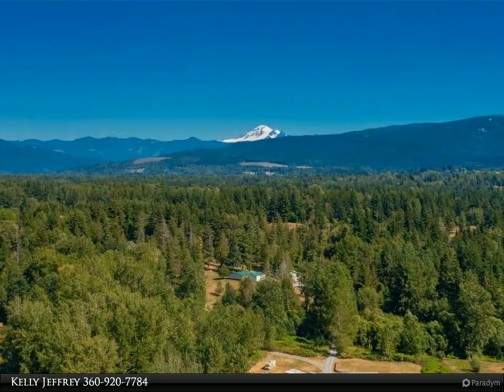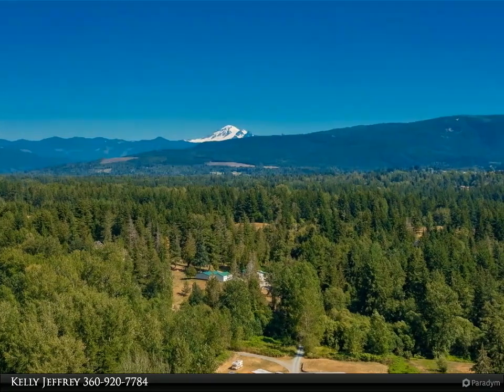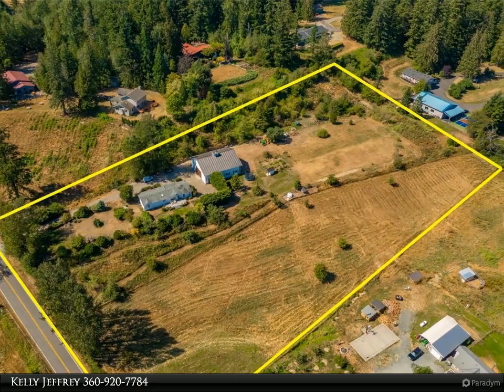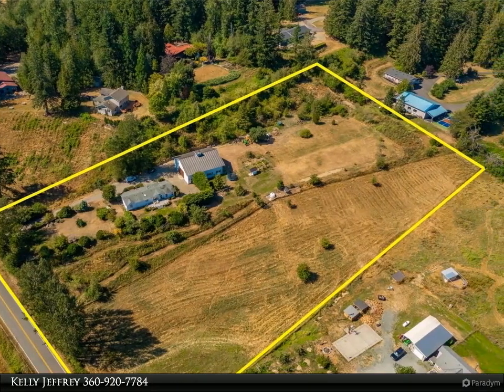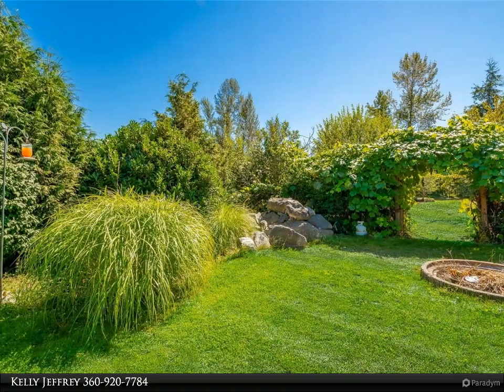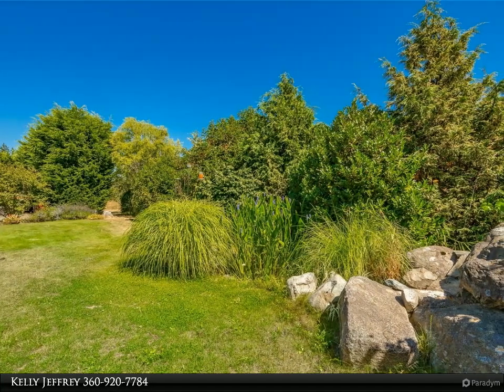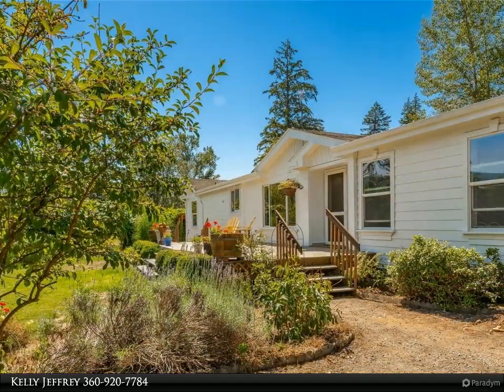Windermere Real Estate/Whatcom, Inc. - 1672 Huntley Road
Ideally located 5 acre property with Mt baker views ! 3 bedroom 2 full bath home all on one level with a GIGANTIC 2500 sq. ft. new barn/shop. Soaring 20' ceiling in shop with double sliding doors for easy storage for your vehicles, boats and equipment. Enjoy large fenced garden, fruit trees and fully fenced pasture. New exterior paint on the home, even comes with a jacuzzi to soak in ! This property is located just outside of the Bellingham city limits and less than 15 minutes to I5 , Sunset Square and the popular Barkley Village! Wonderful County home.

2 full bath

Kelly Jeffrey
Windermere Real Estate/Whatcom, Inc.